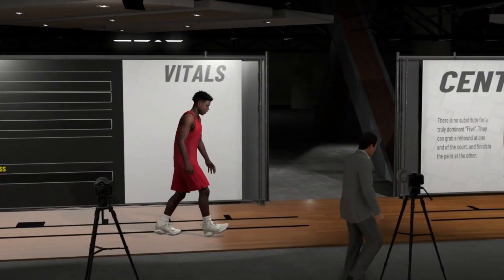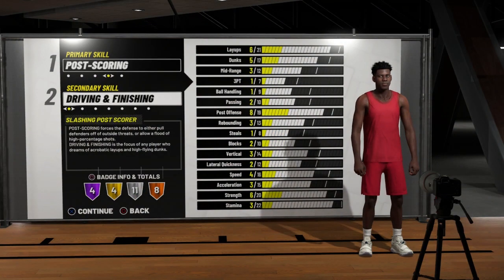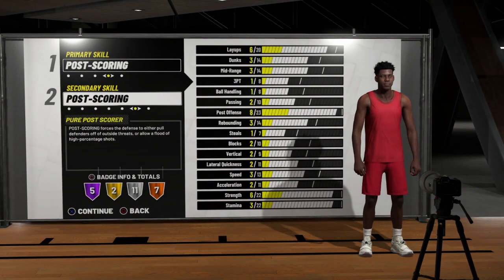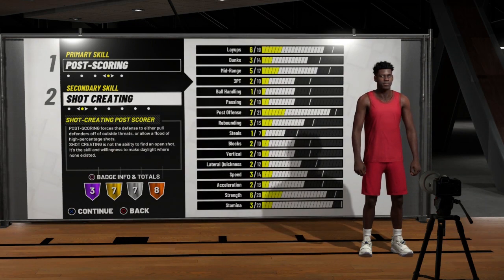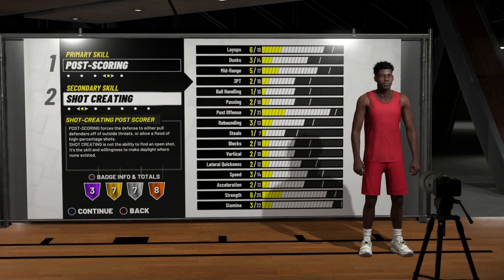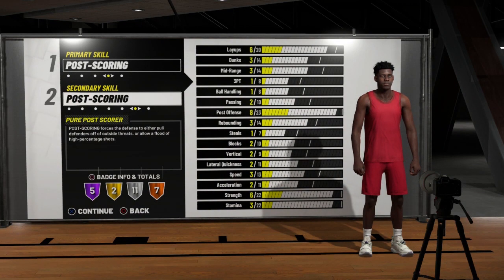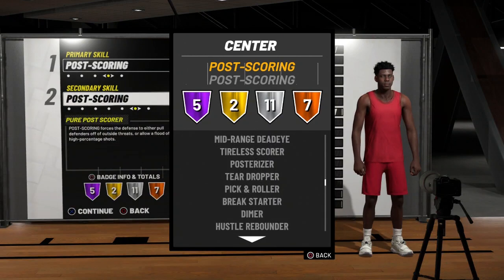MOST DOMINATE CENTER BUILD !! BEST CENTER ARCHETYPE | SCORE ANYTIME YOU WANT PAINT BULLY NBA 2K19